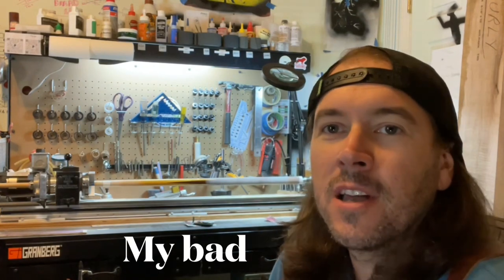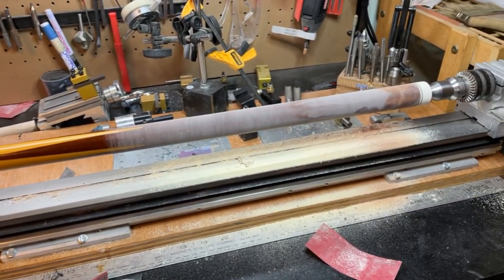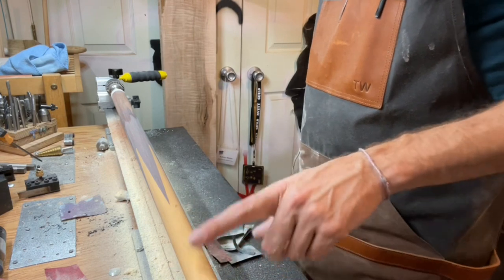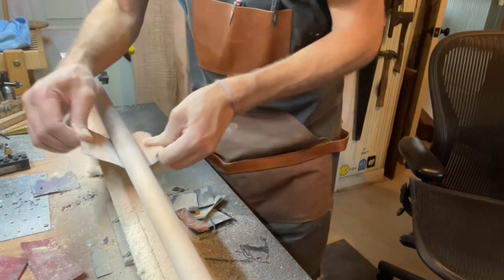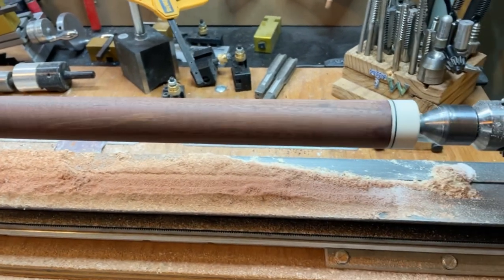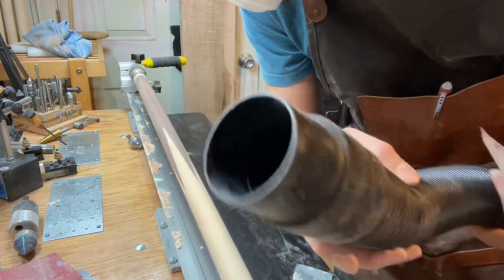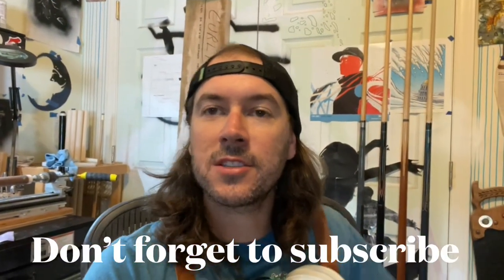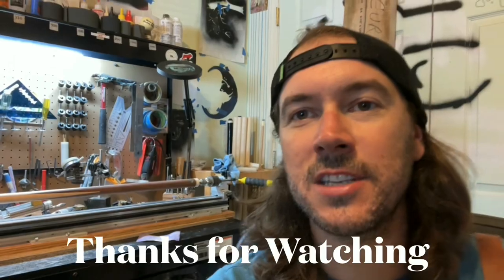This Pool Stick could make you a hustler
In this video I go over my current cue project, a super rare green leaf Dufferin House cue. I also show you my new Fein Tools shop vac dust collection system and give you a life update.

I quit my corporate job last week. :)